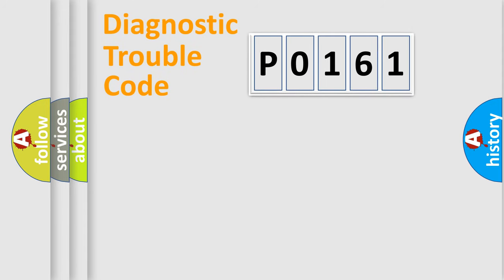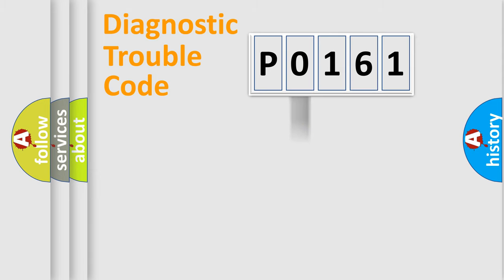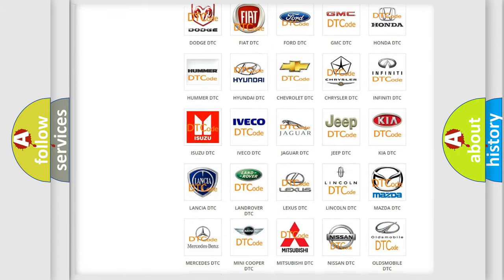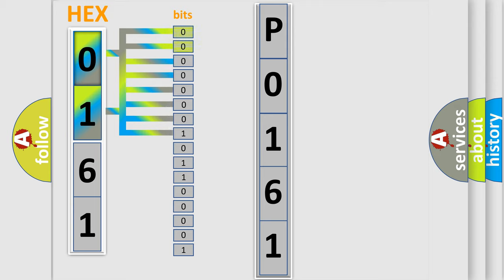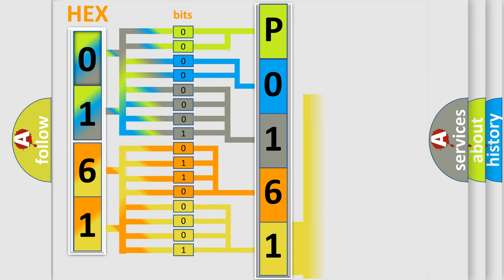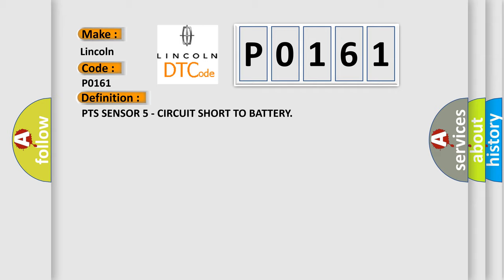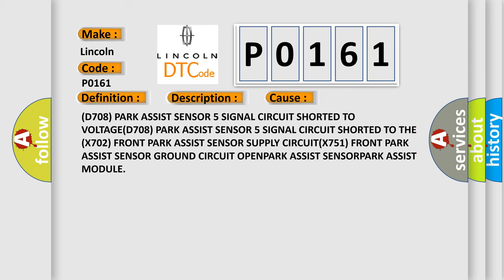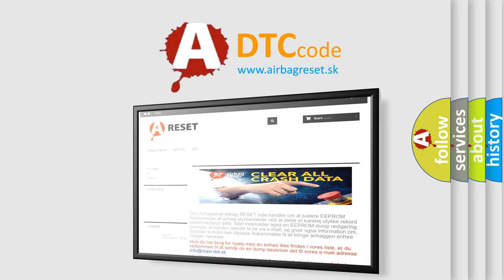DTC Lincoln P0161 Short Explanation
Contents:
0:21 Basic DTC analysis according to OBD2 protocol standard.
1:48 Insight into programming
2:58 A diagnostically understandable description of the Diagnostic Trouble Code
3:05 Basic error definition

Make
Lincoln
Code
P0161
Definition
PTS SENSOR 5 - CIRCUIT SHORT TO BATTERY
Description
Cause
D708 PARK ASSIST SENSOR 5 SIGNAL CIRCUIT SHORTED TO VOLTAGED708 PARK ASSIST SENSOR 5 SIGNAL CIRCUIT SHORTED TO THE X702 FRONT PARK ASSIST SENSOR SUPPLY CIRCUITX751 FRONT PARK ASSIST SENSOR GROUND CIRCUIT OPENPARK ASSIST SENSORPARK ASSIST MODULE